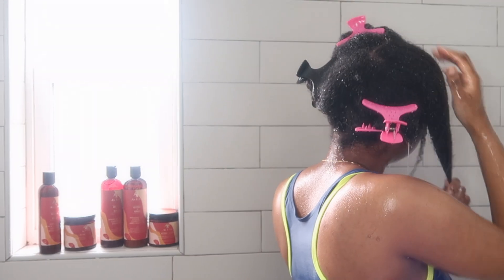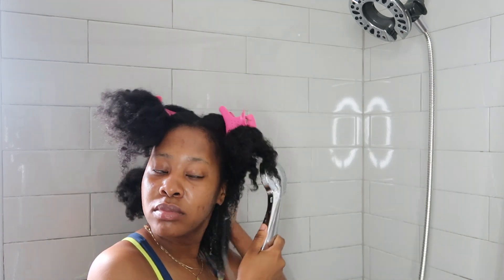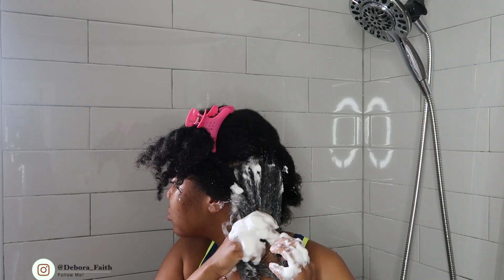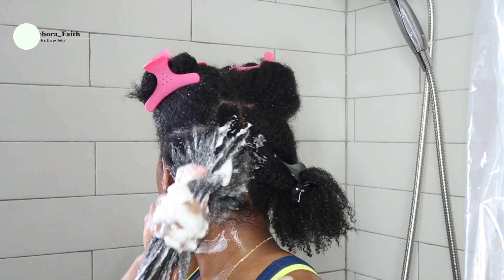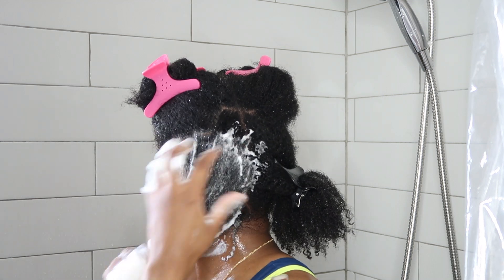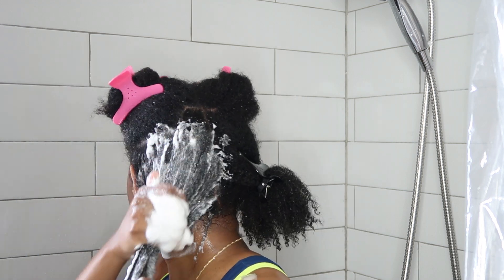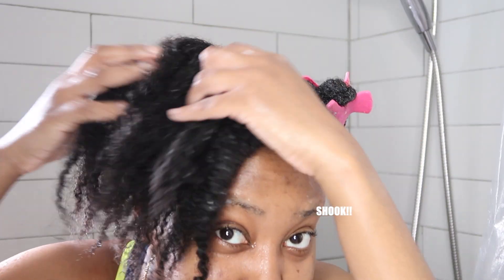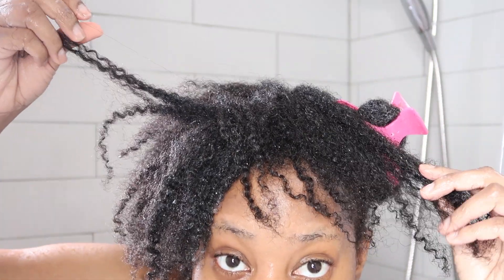Product Review: AS I AM JMBCO Collection + Is this really good?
▽ PRODUCTS MENTIONED ▽ 💰🛍
AS I AM JMBCO COLLECTION

⇘ Checklist ⇘

* Don't forget let me know what you guys want to see on this channel !! I love to hear your opinions,

SC: @Aanyat.Zuriel